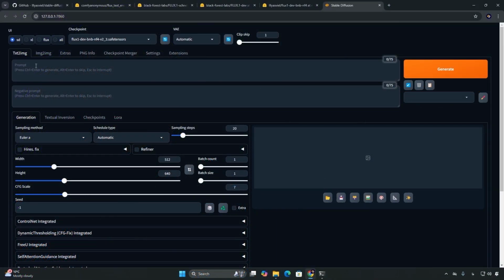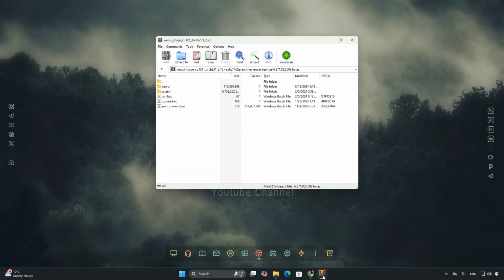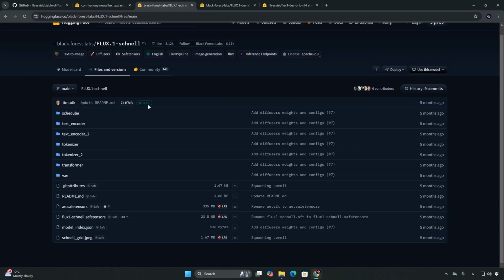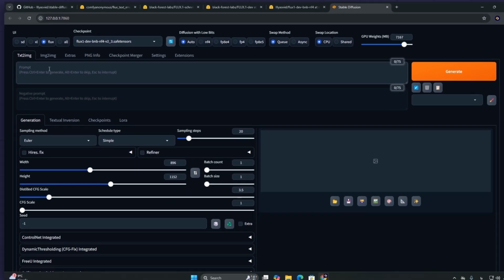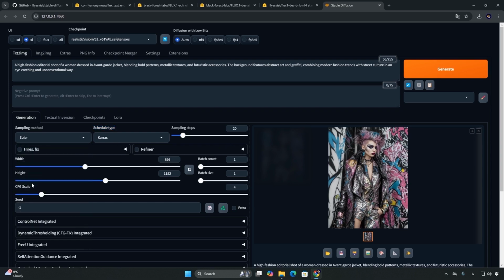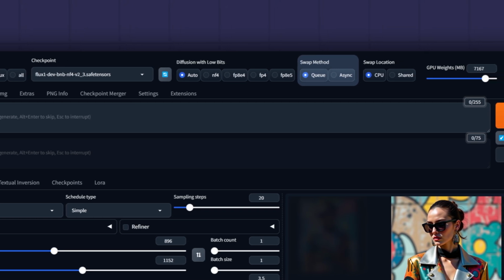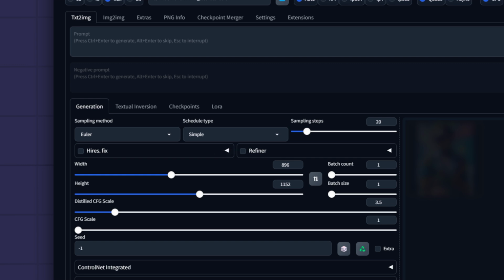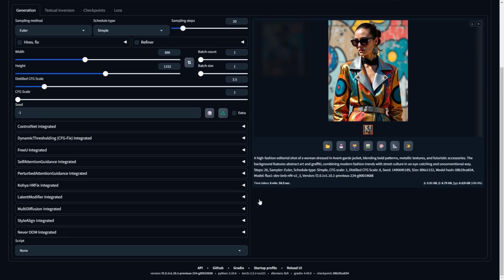Free Uncensored AI in 2025 – Flux & Forge UI Installation Tutorial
In this comprehensive and straightforward guide, you'll learn how to install the latest version of the Forge UI and quickly set up advanced FLUX models. This step-by-step tutorial takes you from downloading Forge UI to configuring and running FLUX models on your NVIDIA GPU.

What You'll Learn:
Forge UI Installation: Simple and precise steps to install Forge UI on Windows.
FLUX Model Setup: How to install and use different FLUX versions to create stunning visuals.
If you're looking for a free, unlimited, and uncensored alternative to MidJourney, this guide is for you! Start now and harness the power of AI to create extraordinary artwork.

📌 Flux Models :
** Text Encoder and T5xxl:

Flux flies:
** Dev :
If you have a graphics card with at least 12 GB of RAM, I recommend downloading this.

If you have a graphics card with 8 GB of VRAM, I recommend downloading this.

🎥 In This Video:
00:00 Introduction
00:54 Quick Guide to Installing Forge UI
02:30 Quick Guide to Installing Flux Ai
08:58 Forge UI settings and features